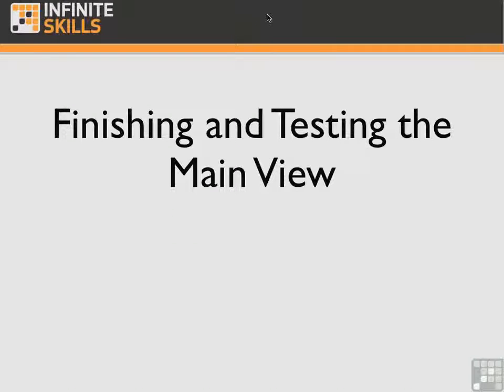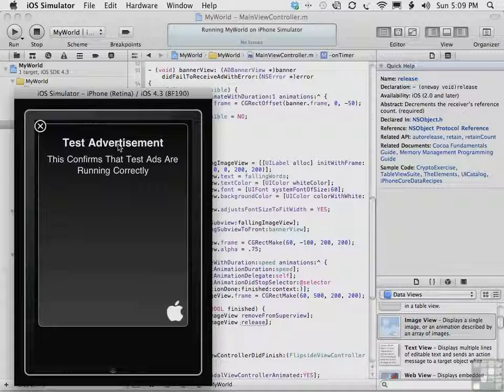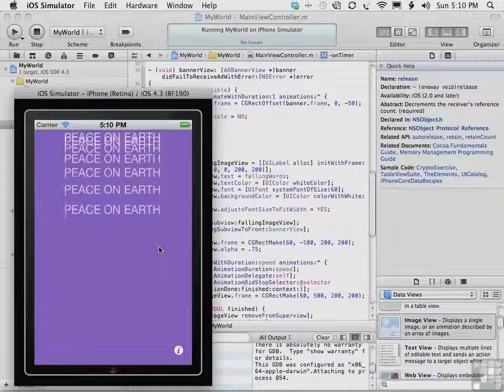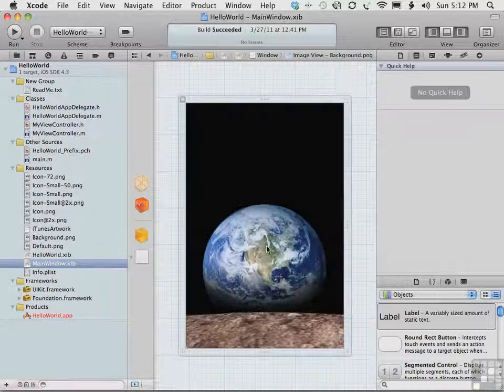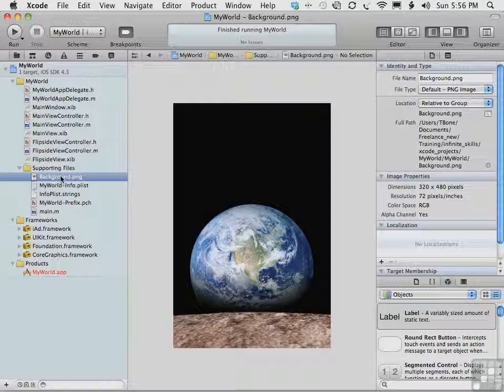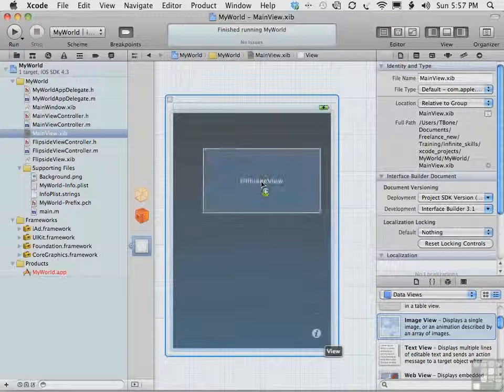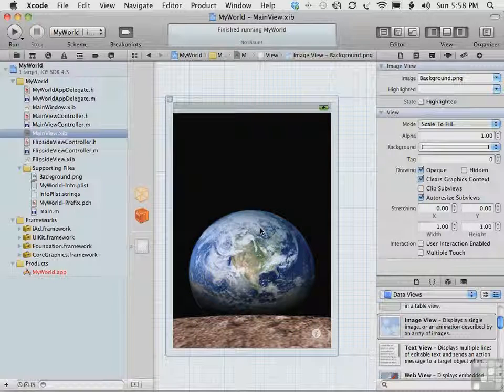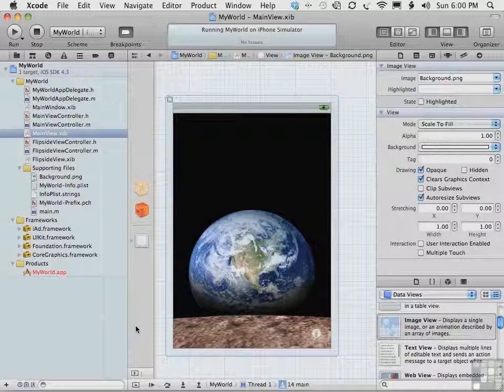1304 Finishing And Testing The Main View